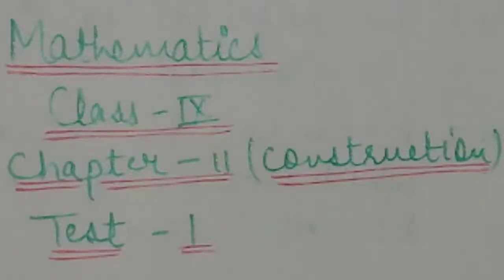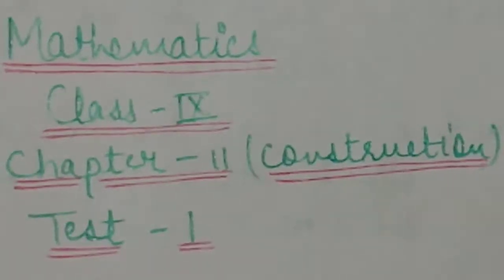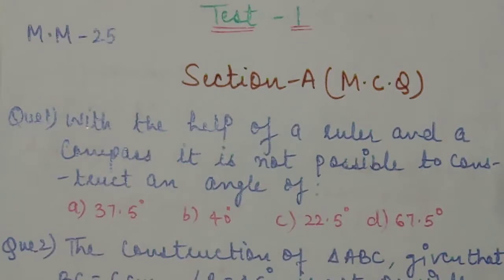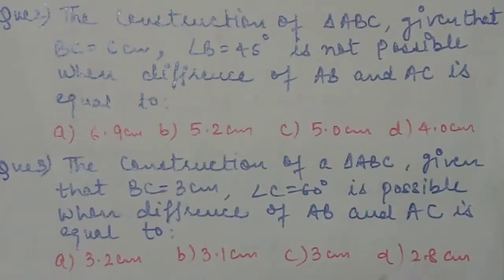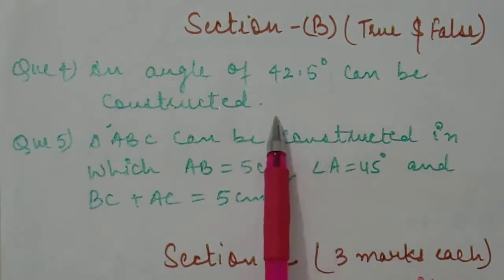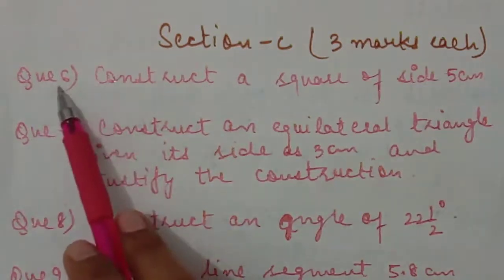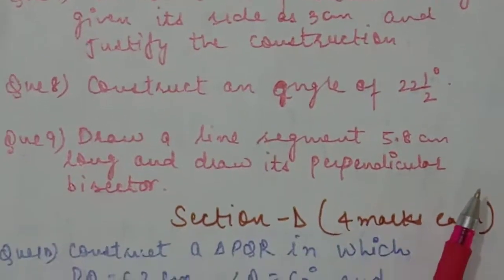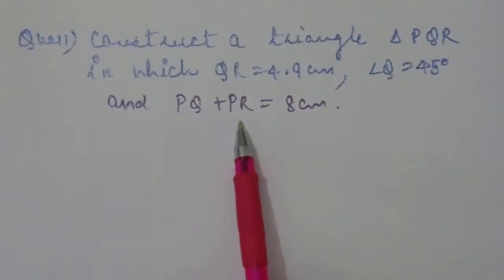Class 9, Day-103, Maths, Chapter-11, (construction), Test-1